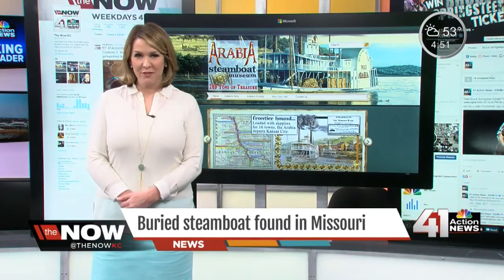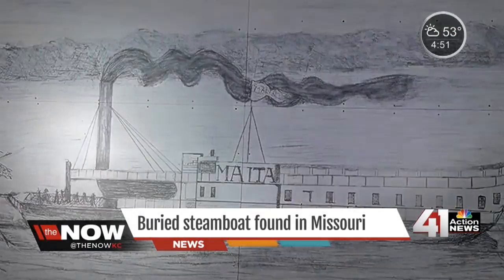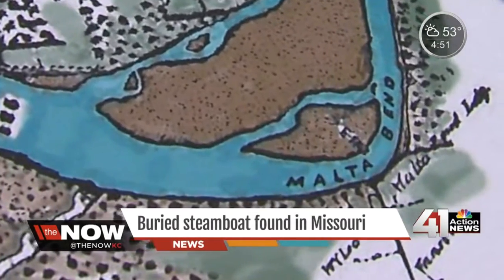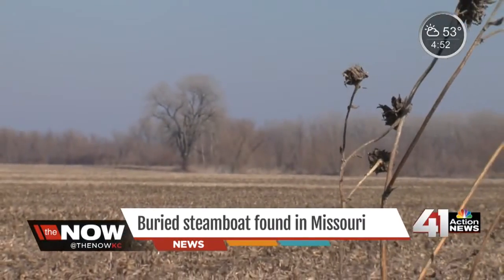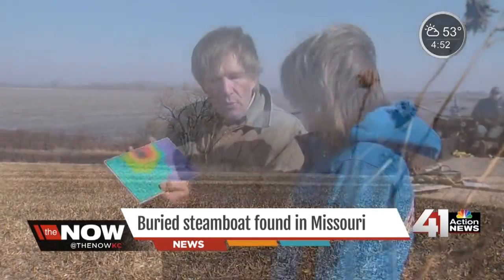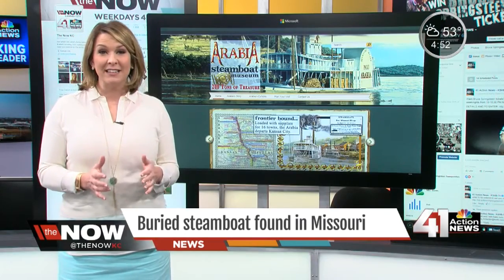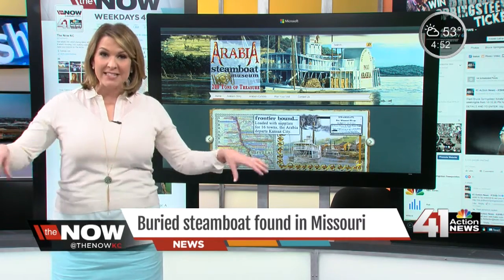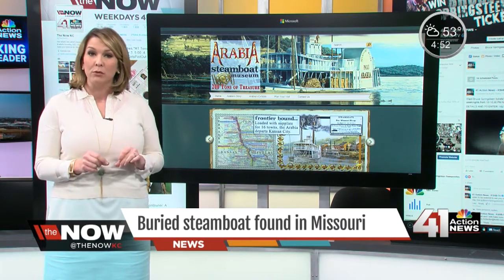Buried steamboat found in Missouri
The folks who found the Steamboat Arabia have located a new buried steamboat.

41 Action News, KSHB, brings you the latest news, weather and investigative reports from both sides of the state line.

We are Kansas City's Breaking News leader, bringing you the area's most accurate forecast and the latest sports coverage from KC's best team.